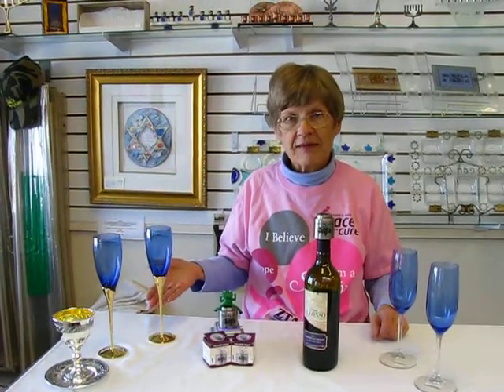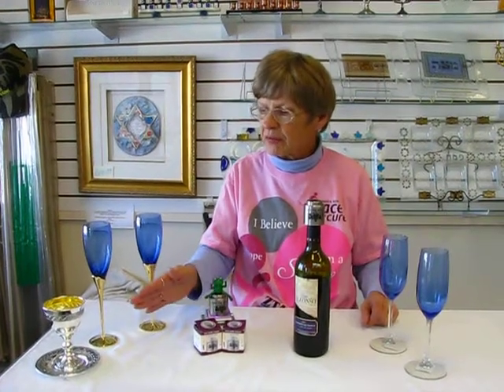Judaica Wine Stopper - "Borei Pri Hagafen"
Wine Stopper  "Borei Pri Hagafen" - prefect for passover. Wine Stopper works on the Vacuum principle  Simply snap on to vacuum lock your wine for freshness and push button top to release.  Presto, keeps your wine fresh for next Shabbat!

We also carry an assortment of Wine glasses and Kiddush Cups - Sterling Silver, Sliver Plated, Pewter, Ceramic, Glass and Jerusalem Stone

600 South Holly Suite 103
Denver, Colorado 80246

Happy Passover from the "Mile Chai City" of Denver 2515